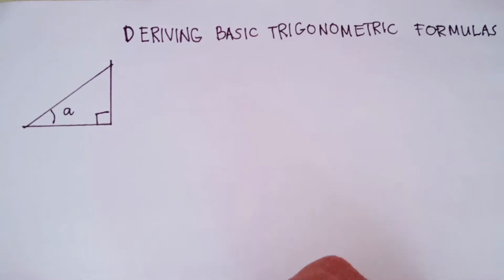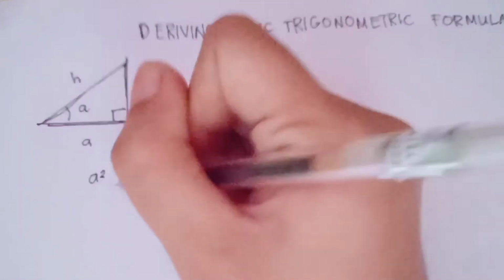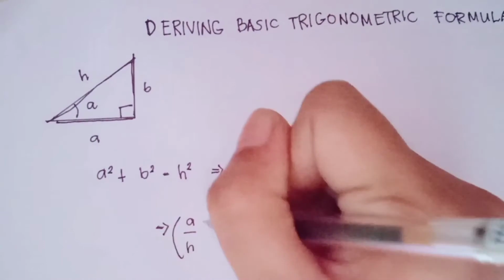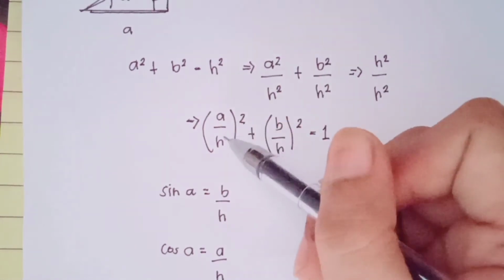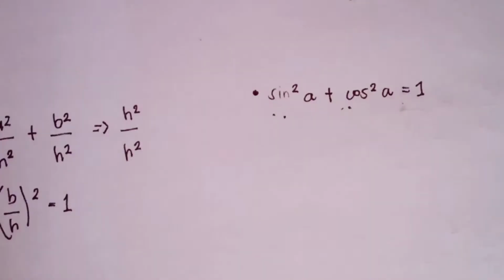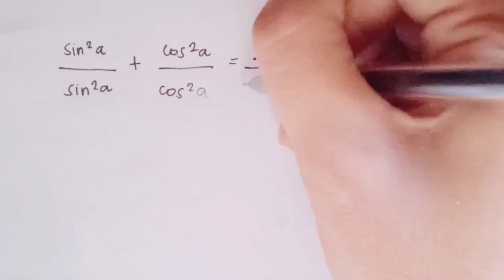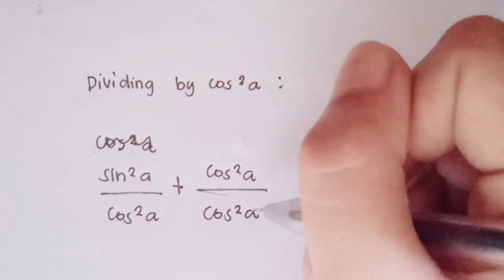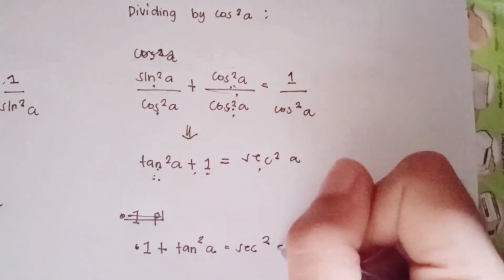Deriving Basic trigonometric formulas